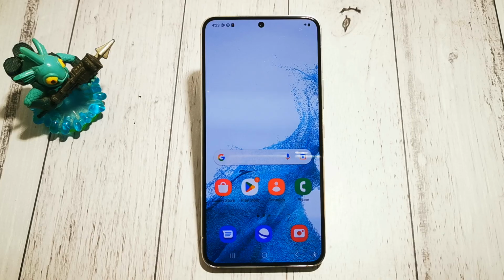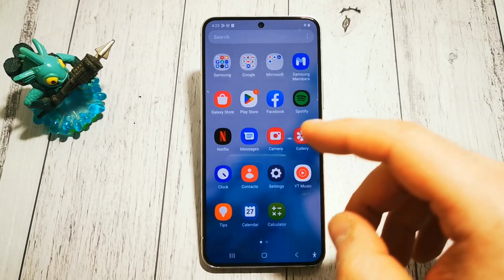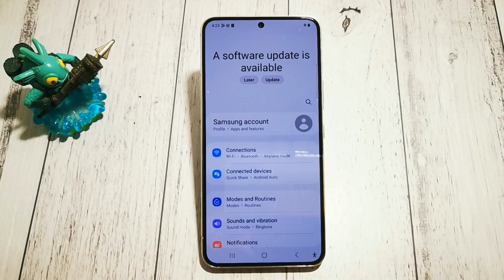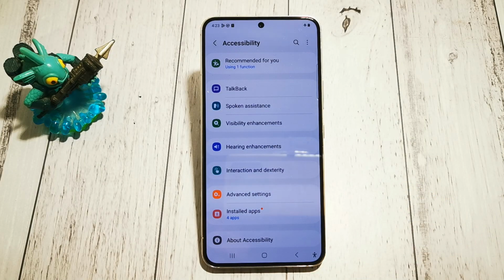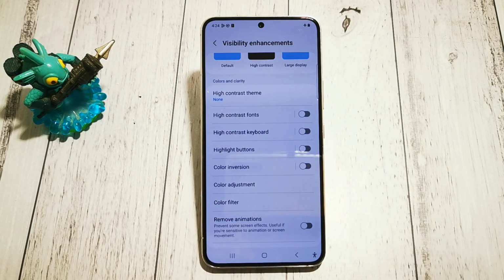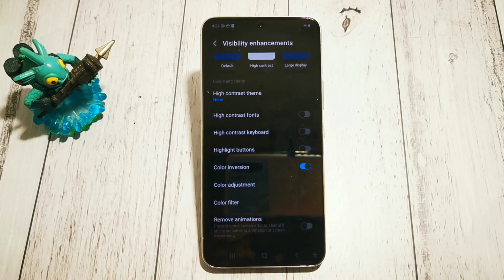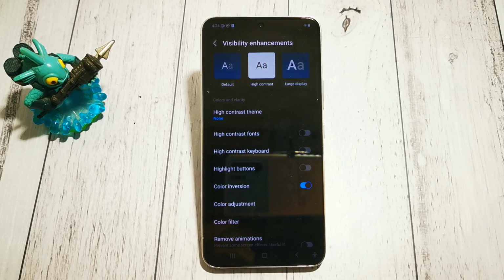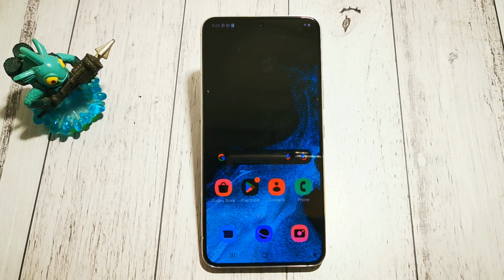SAMSUNG GALAXY S22: How to turn on color inversion mode | Quick Guide